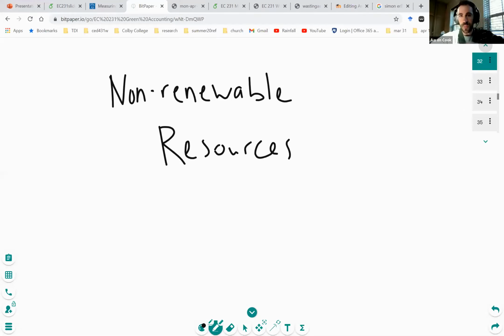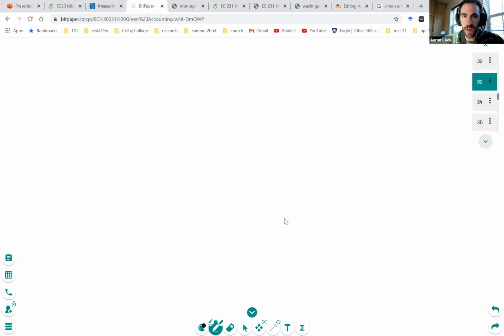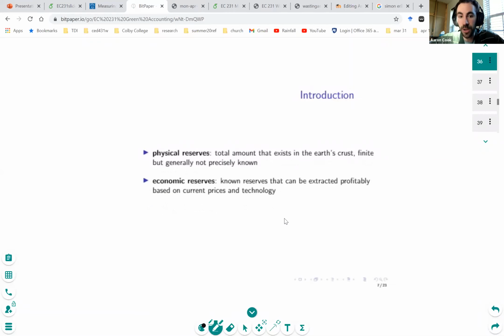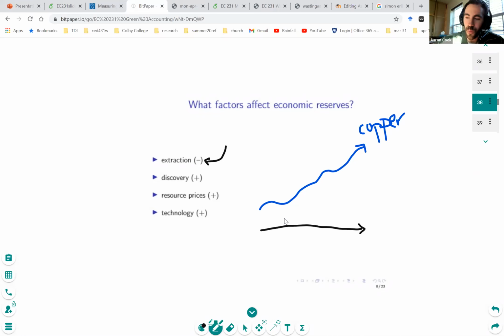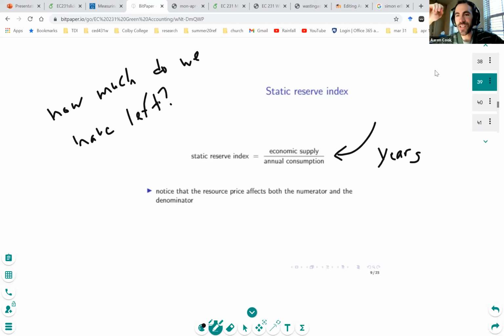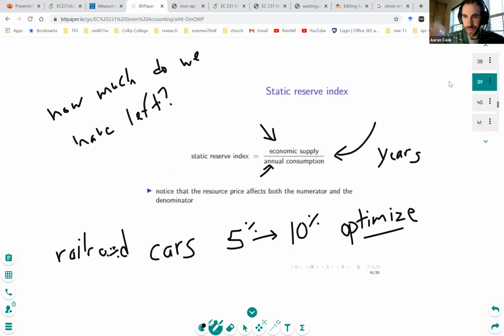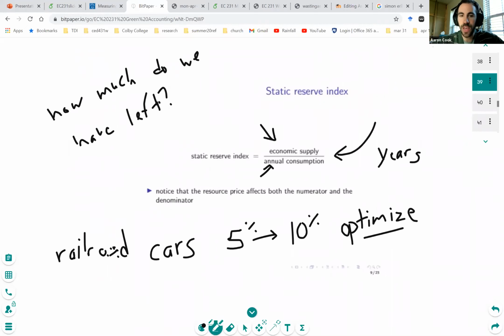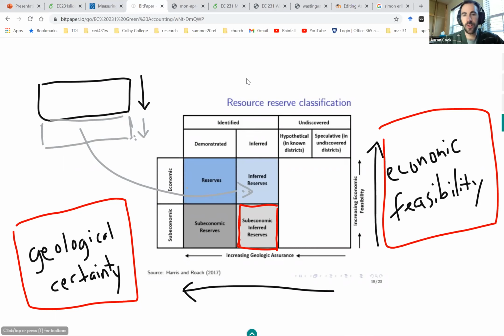Nonrenewable Resources - Colby College - Monday, April 19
This class lecture was delivered on Monday, April 19 for a remote synchronous section of Environmental and Natural Resource Economics (EC 231) during the 2021 spring semester at Colby College in Waterville, Maine.